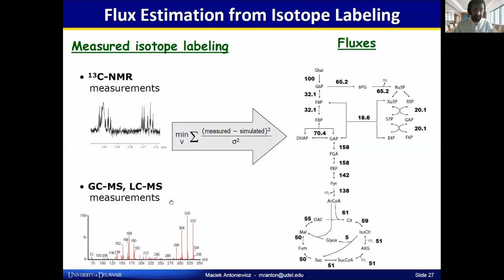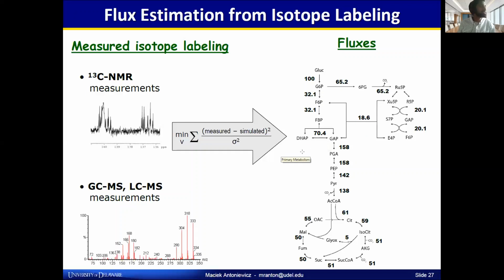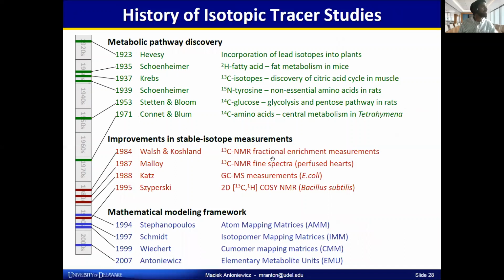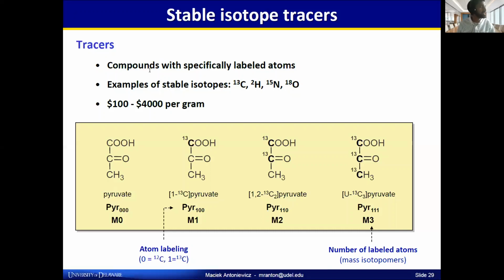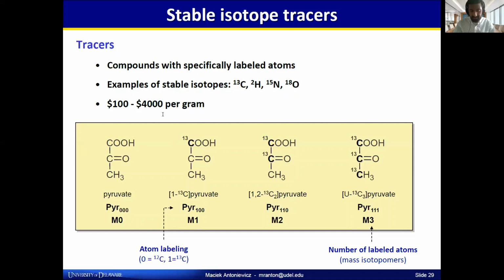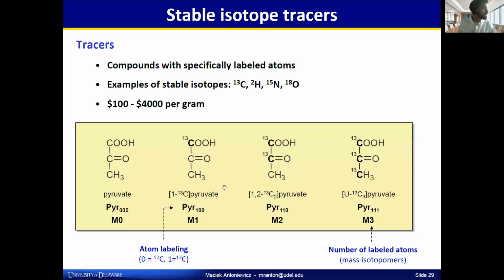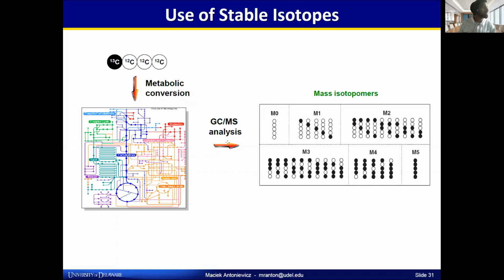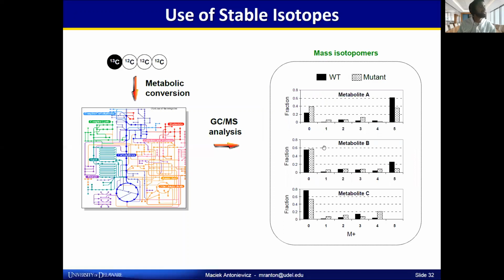12 13C MFA Part 2 | 13C Metabolic Flux Analysis | Lecture 12 | Metabolic Engineering | SP20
In this lecture:
What is an isotopomer?

From the virtual edition of Metabolic Engineering & Synthetic Biology (CHEG621), taught at the University of Delaware in Spring 2020 by Prof. Aditya Kunjapur